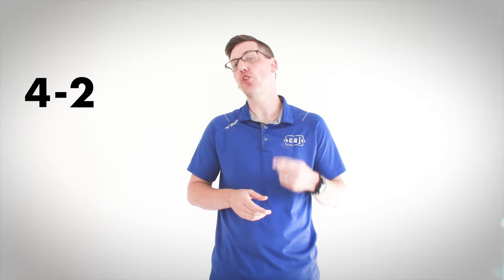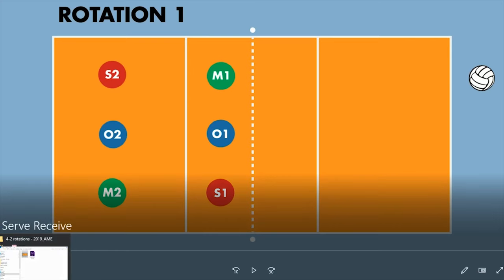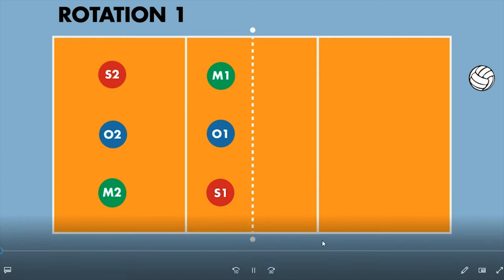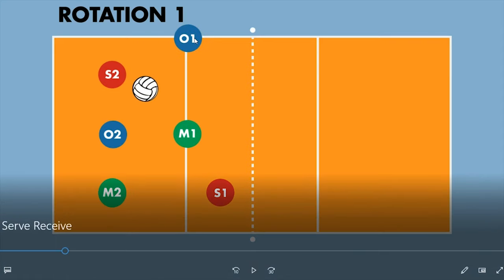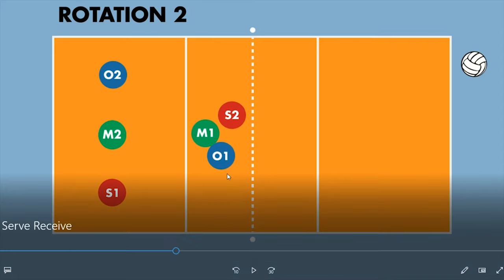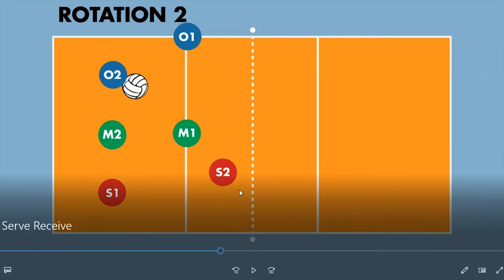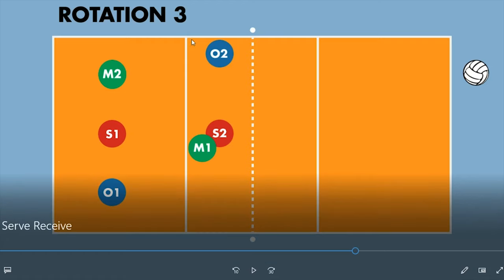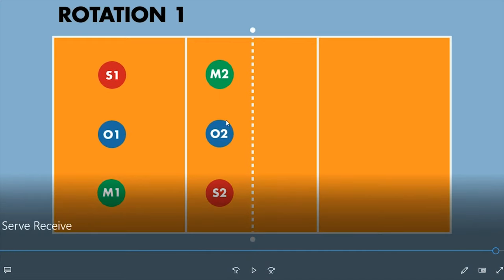How to Run a 4-2 Rotation in Volleyball [Serve Receive]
In this video, I go over how to run a 4-2 rotation for serve receive in volleyball.

There are a lot of different variations to a 4-2 such as the Setter following Middle vs. the Setter following the Outside.

Also, how you stack your players depends on the strengths of your team. Do you stack in the middle or to the left?

In this video, the Setter is following the Middle.

I have another video where the Middle is following the Setter. Each team is a little different and each team has its own strengths

Having the Setter follow the Middle is more common in volleyball rotations.